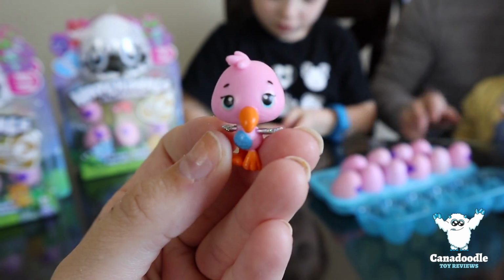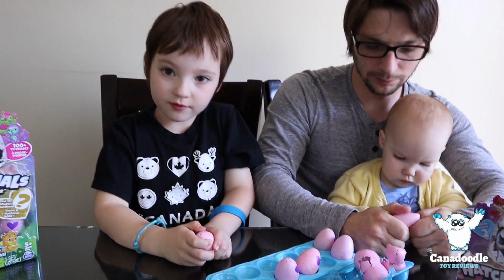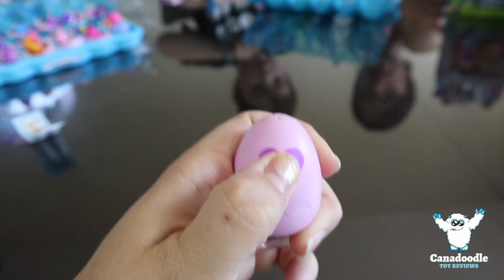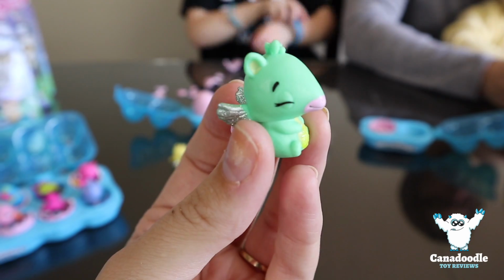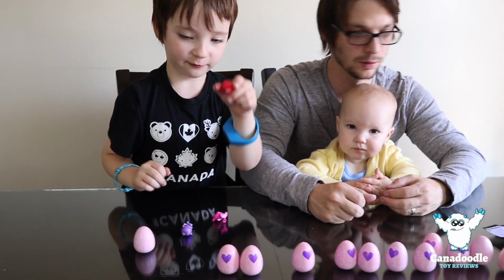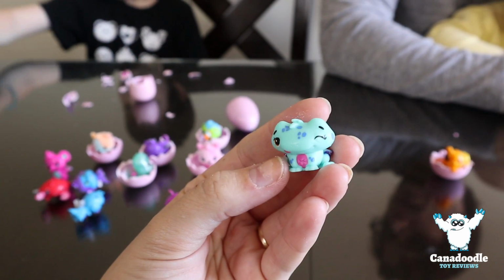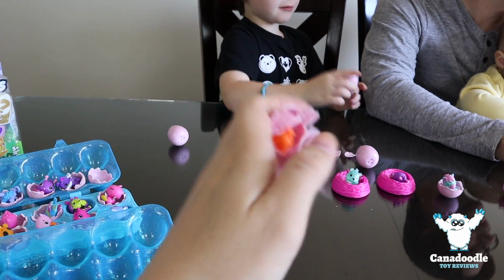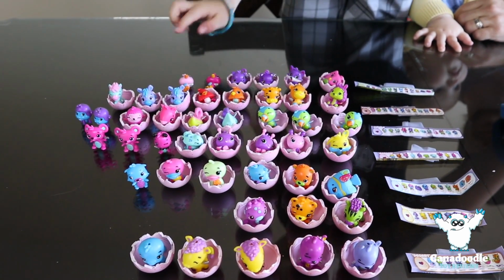OPENING 60 HATCHIMALS COLLEGGTIBLES EGGS! Rare & Ultra Rare Finds with Canadoodle Toy Reviews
Opening 60 Hatchimals CollEGGtibles Eggs! Rare and Ultra Rare finds with Canadoodle Toy Reviews! Hudson and his family open up 60 Hatchimals CollEGGtibles from Season 2 and find so many cute hatchimals and some are even rare and ultra rare! Hatchimals CollEGGtibles are tiny, adorable Hatchimals that come inside small, small speckled eggs. Each Hatchimals CollEGGtible needs your love to hatch! Hold the egg in you hands and rub the heart. As it changes from purple to pink, that's how you know it's ready to hatch. Press on the egg to hatch it and discover which Hatchimal CollEGGtible is inside! Hudson had so much fun hatching all of his new CollEGGtibles! Thank you to Hatchimals for sending us these Hatchimals CollEGGtibles!

Taking Emma to see real live Bunnies! Family fun trip to Petland with Canadoodle Toy Reviews

Toy Shopping for EMMA'S FIRST BIRTHDAY! Toys "R" Us family fun shopping trip for baby toys

DON'T STEP IN IT Doggie Doo Dodging Challenge! Hilarious family fun kids game with a messy twist

New Years Eve GAME NIGHT! Peppa Pig card matching game Giant Surprise Egg Canadoodle Toy Reviews

Kids playing with Vtech Go Go Smart Friends Princess Palace! Learning toys for kids and toddlers